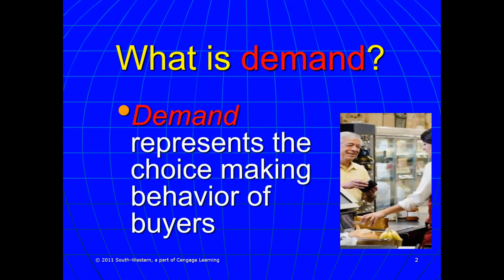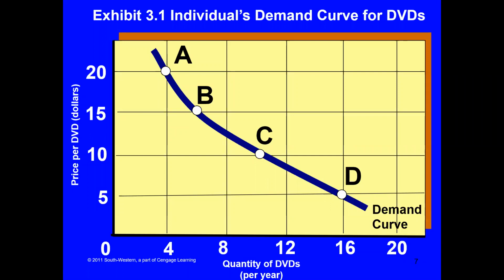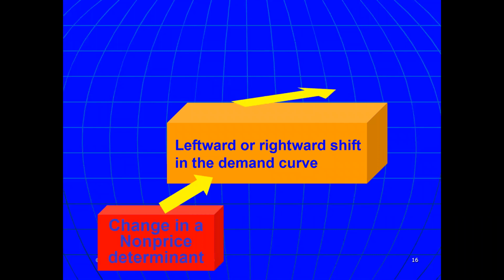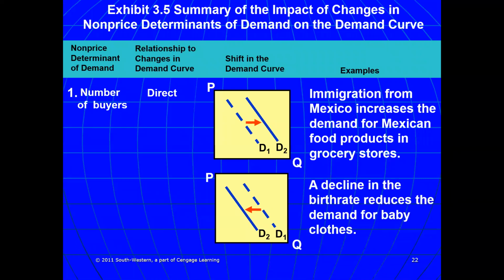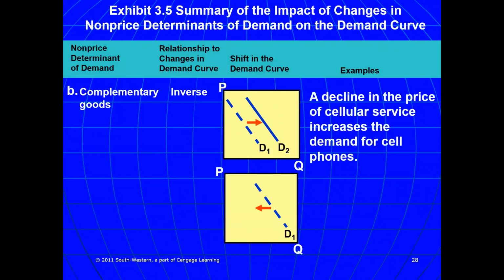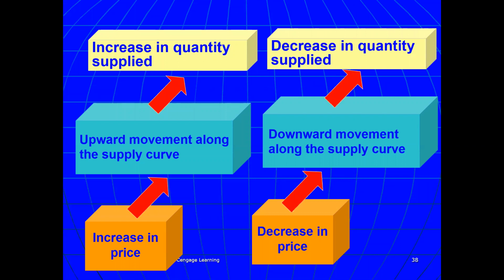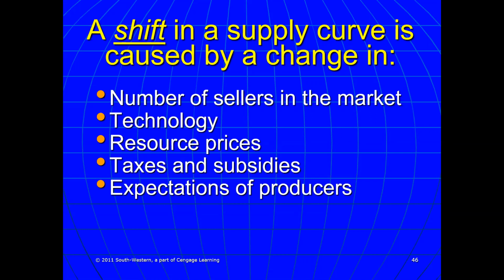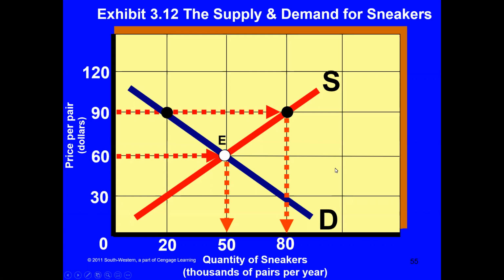CH 4 Markets in Action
Dr. Alex Shiu lectures about Markets in Action for Introduction to Economics